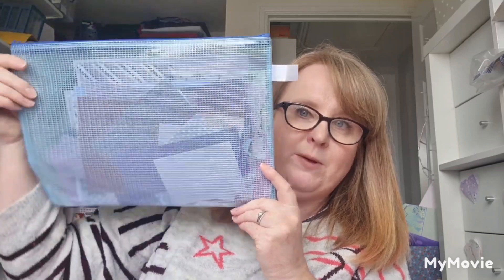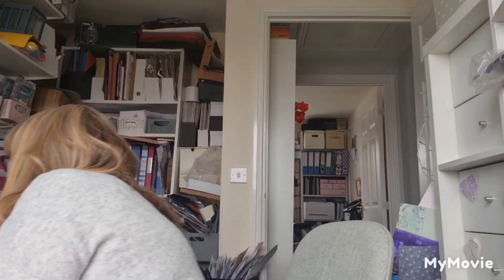VR for @craftylittlethings and making my entry for onesketchchallenge23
Please hop on over to check out Emjay @craftylittlethings and support her channel and also check out @craftingdiva Lisa for her fabulous onesketchchallenge23.